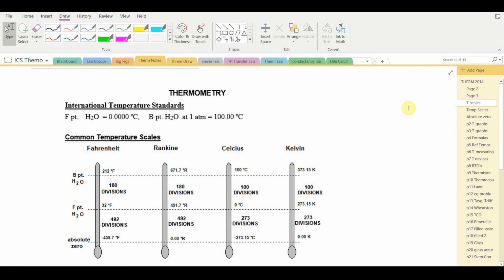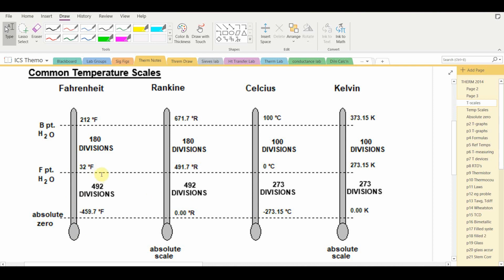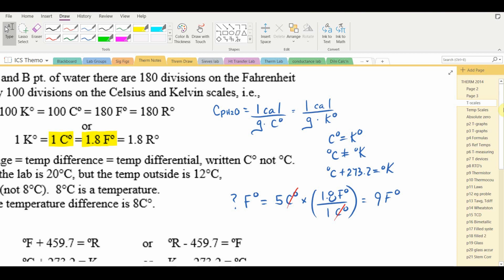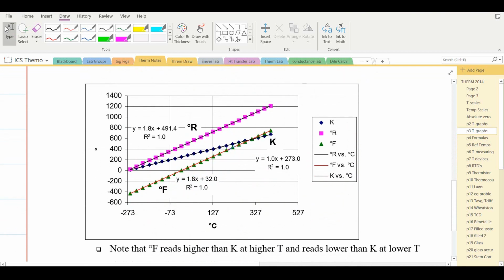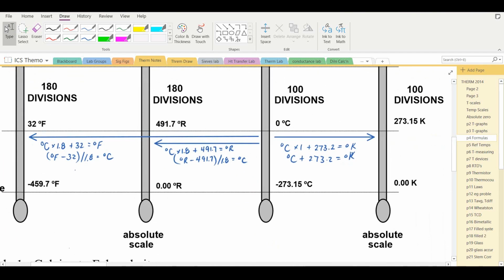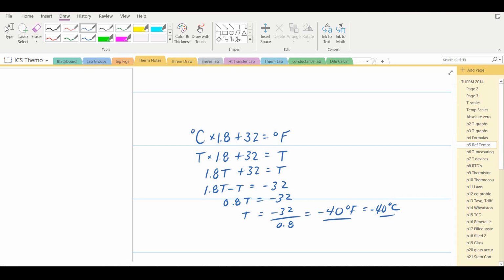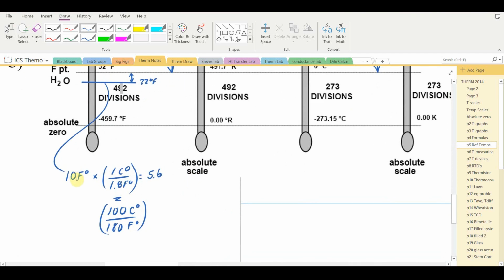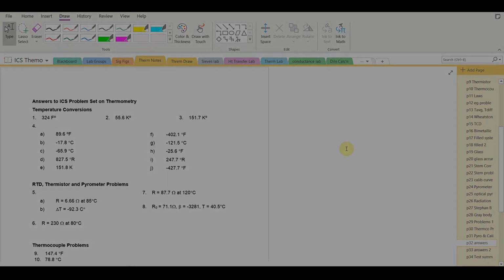Temperature Scales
Interconvert Celsius, Kelvin, Fahrenheit & Rankine temperatures and temperature differentials